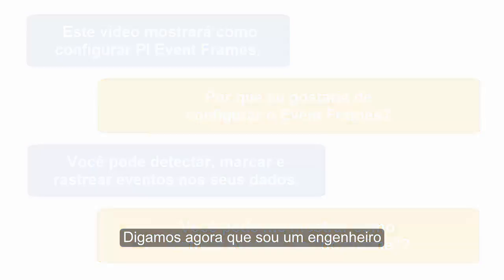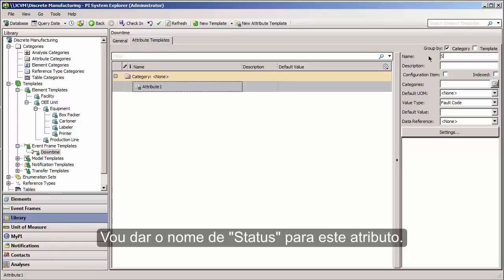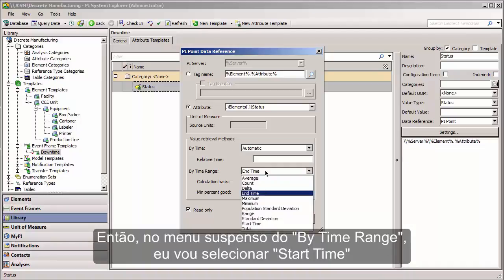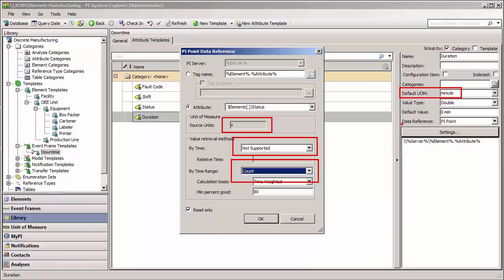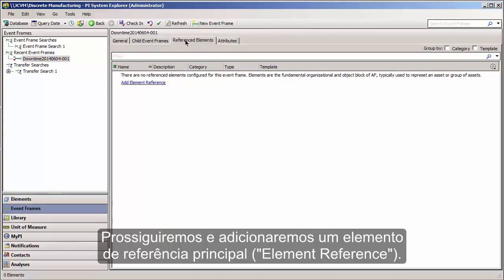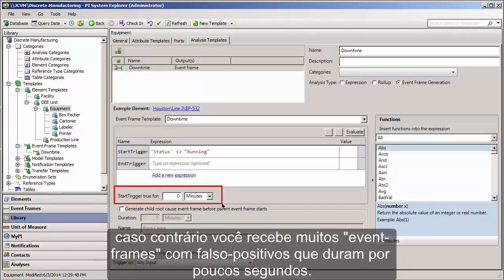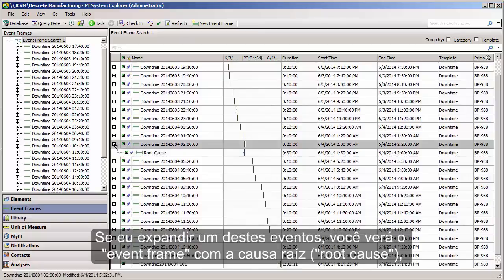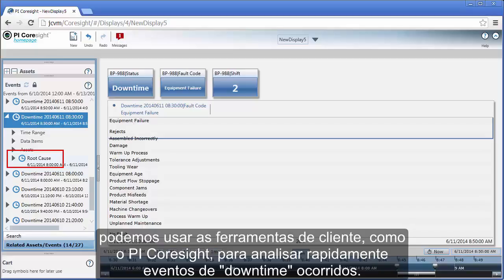OSIsoft: Detectando Eventos Através do PI Event Frames